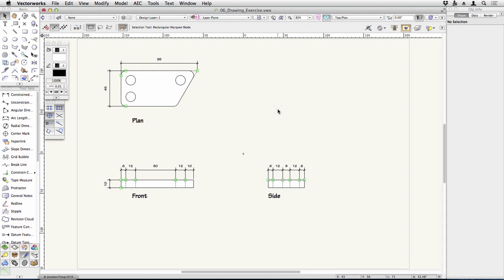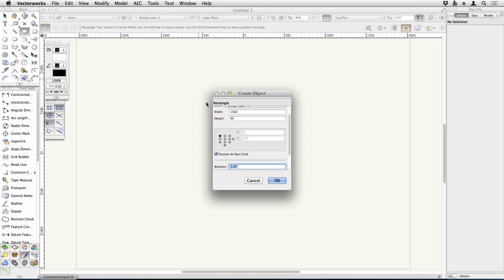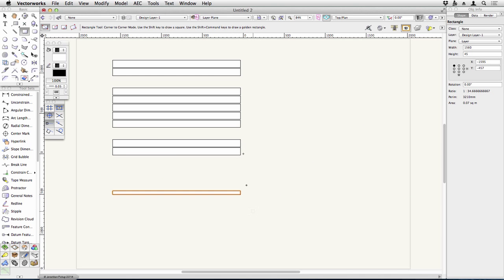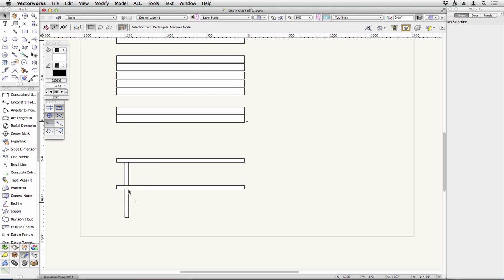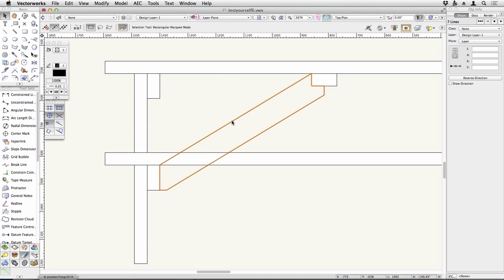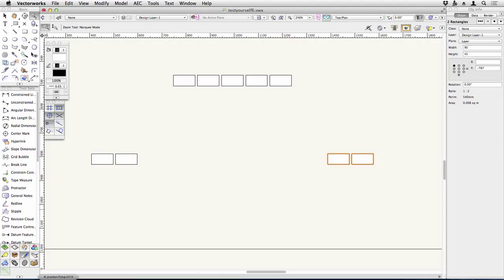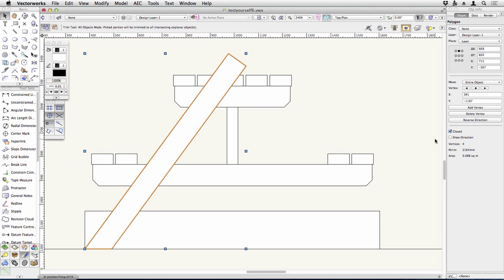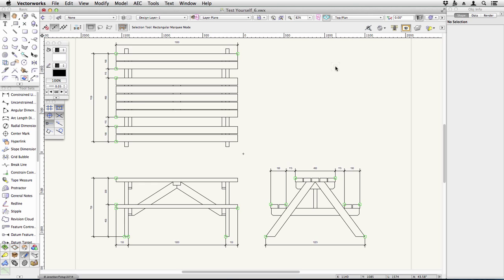Podcast 214 - Test Yourself - 6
The purpose of chapter 6 is to have an exercise that brings together many of the drawing tools and techniques that you need into one exercise. This exercise is designed to reinforce the flow of tools from start to finish. It will use techniques that you have learned in chapters 1-5.
The object shown here is a picnic table, and is just drawn using 2-D techniques. You can use the sizes shown on this image or you can make up your own sizes. In this exercise you will start with a blank file, check the units, check the layer scale, then draw the the table. Remember to use all the techniques you have learned to speed up your work.
How did you get on? If you found this difficult, go back to chapters 3 and 4, go through the tools and commands again. It may seem laborious to go back through those chapters because there are so many exercises. The reality is that these are the tools and techniques you will need to be able to use Vectorworks quickly all the time. The more you practice these tools and techniques the better you will be at drawing in Vectorworks.

If you do not have the Vectorworks Essentials tutorial manual but you would like to learn Vectorworks I strongly suggest that you purchase this manual. Here is a link that you can use to find the manual.